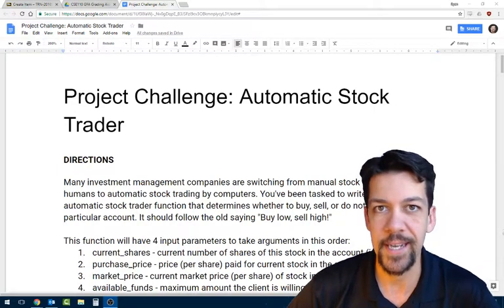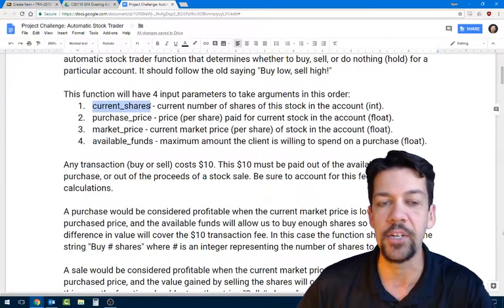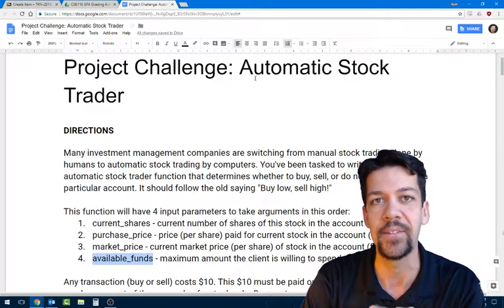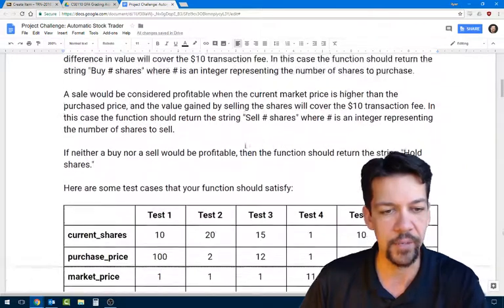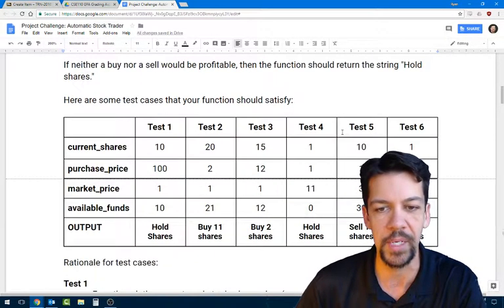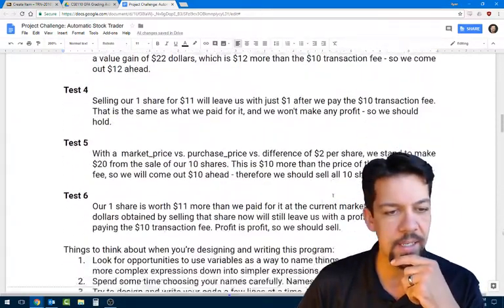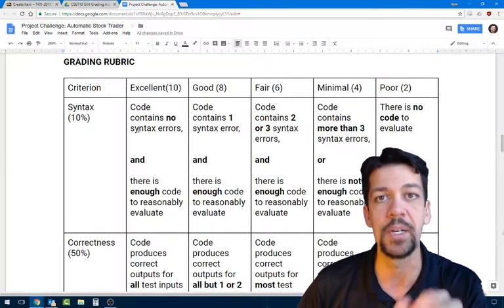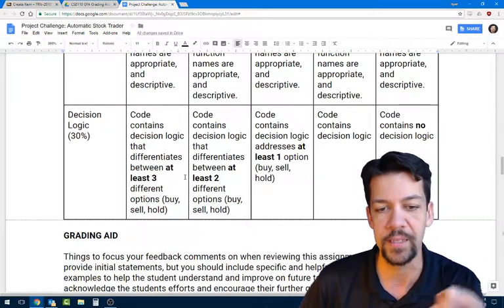CSE110 TRN - Project Challenge: Automatic Stock Trader Grading Aid